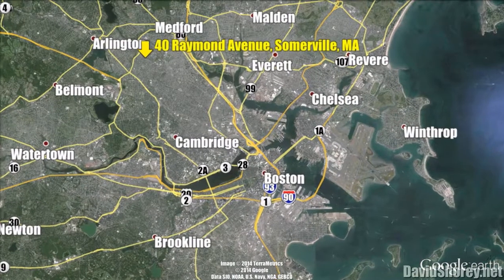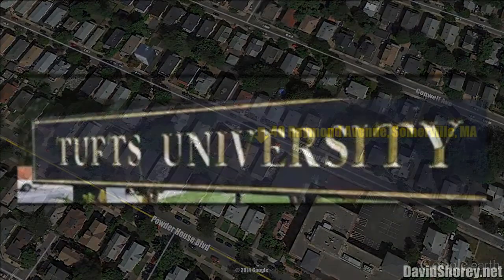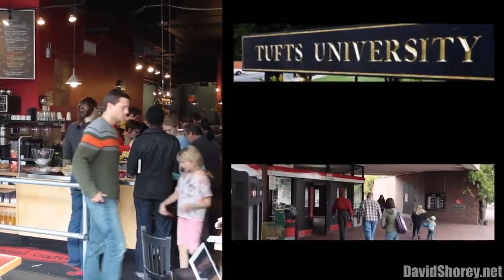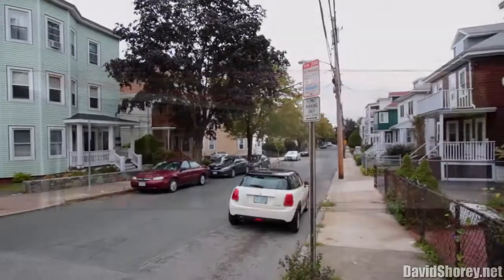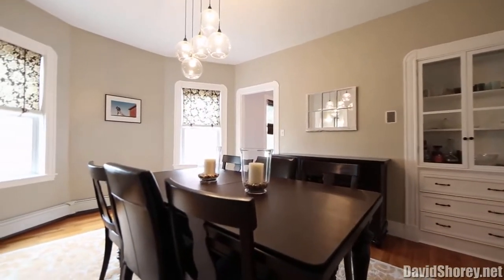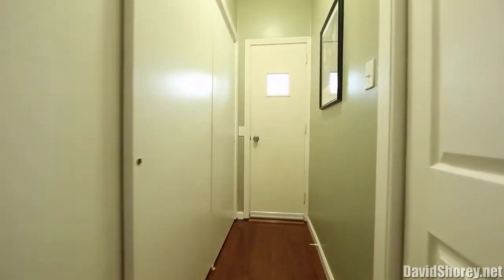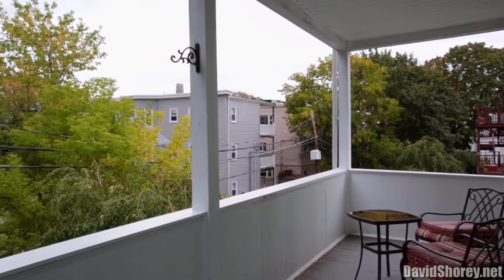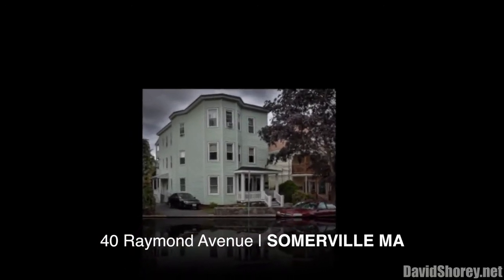40 Raymond Avenue Unit B, Somerville, MA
Lovely renovated 2 bed plus study condominium in shadows of Tufts University!